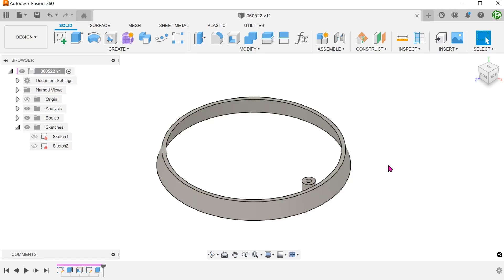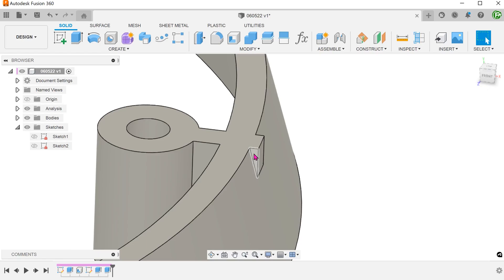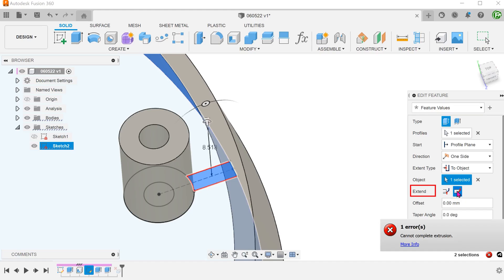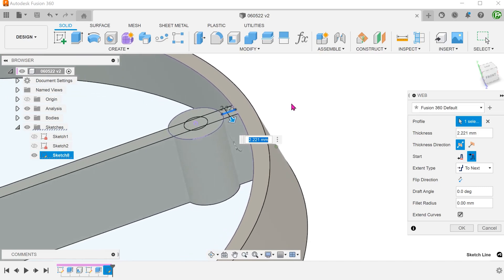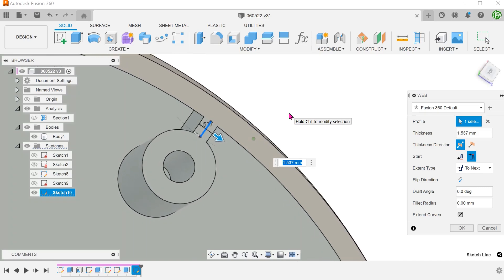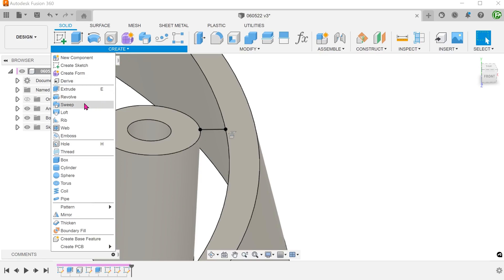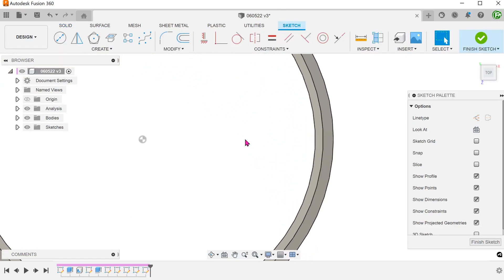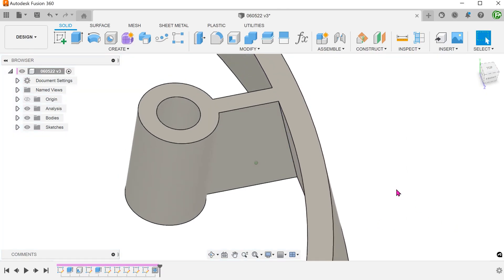Fusion 360 | Case Study 28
Extrude, web or rib?